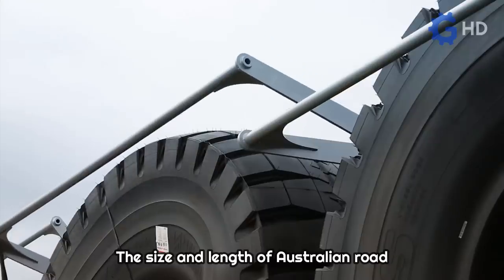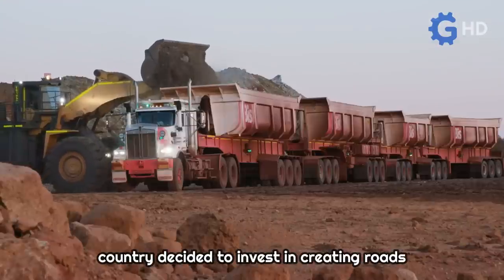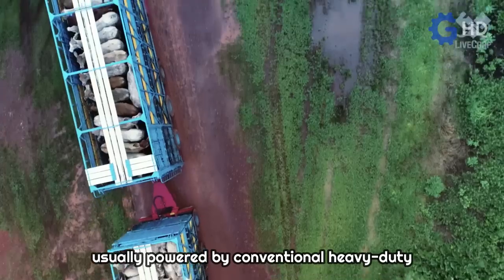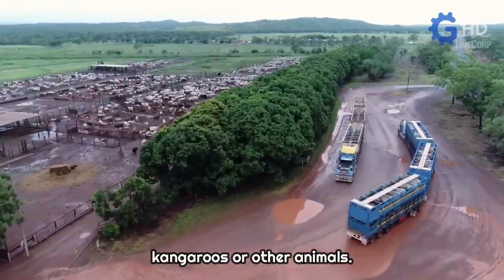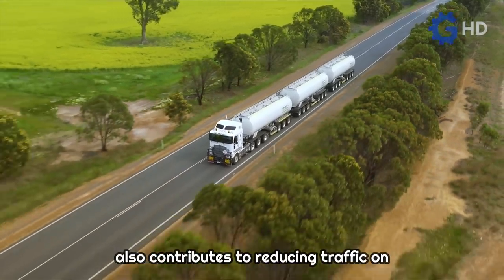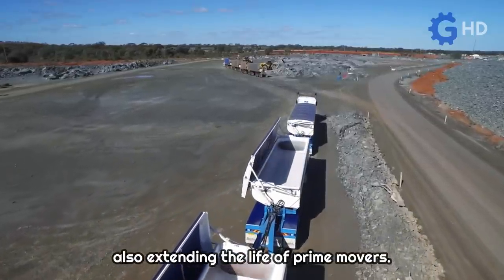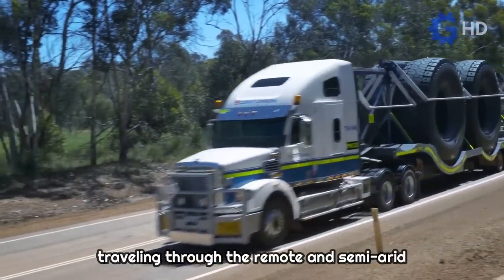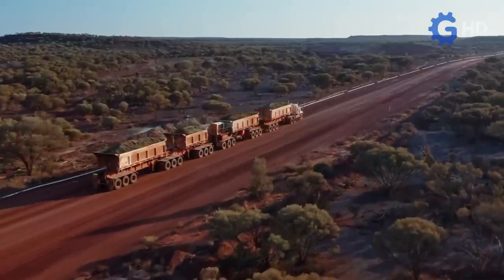Why Do Road Trains Exist? ▶ 200 Ton Oversized Trucks From Australia - Now With Narrator!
From now on the channel will have a narrator, leave us in the comments what you think :)